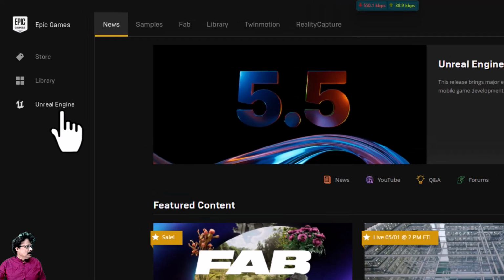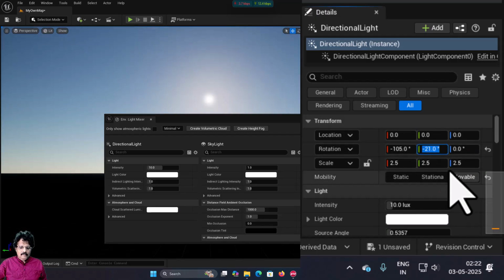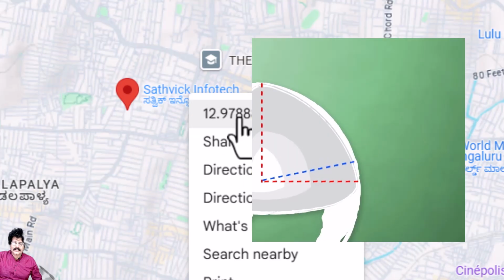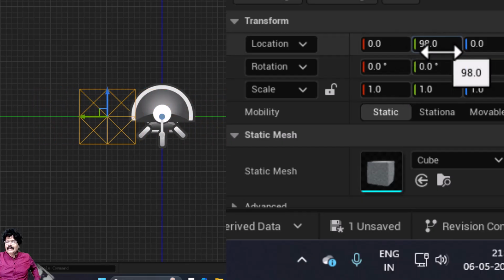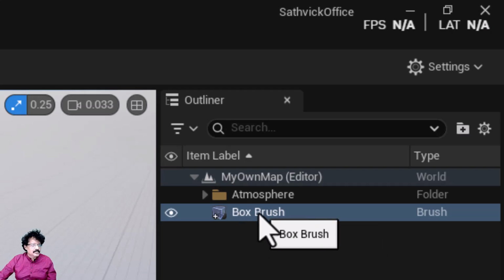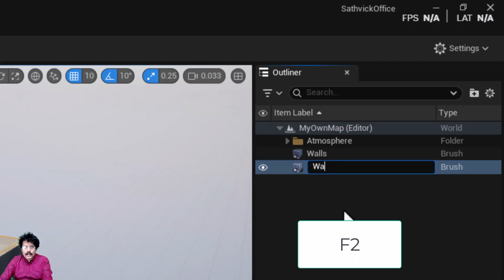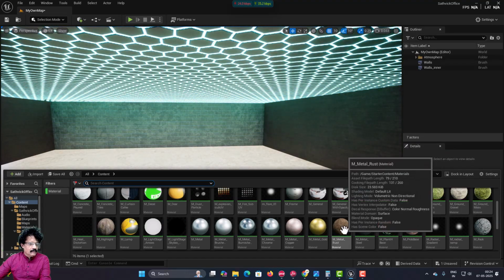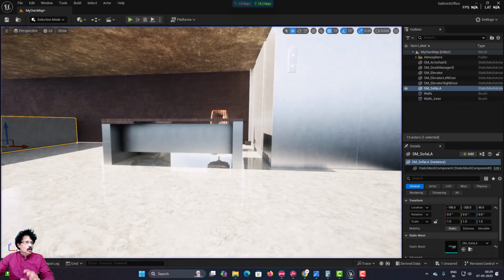05 day01 hour03 build own level From Scratch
Download resources free from the below link

Day 1 Session Summary – Building a Level in Unreal Engine 5.5
🚀 Session Objectives
Launch Unreal Engine via Epic Games Launcher

Create and save a new level from scratch

Construct a complete atmospheric environment

Model a simple office using geometry brushes

Apply materials and place props

Explore coordinate systems and transform tools

🧱 Steps Followed
Created a new folder called Maps and started with an Empty Level

Used Environment Light Mixer to add:

✅ Skylight

✅ Directional Light (Sun)

✅ Sky Atmosphere

✅ Volumetric Clouds

✅ Height Fog

Grouped all atmospheric elements into a folder: Atmosphere

🧭 Understanding Coordinates
Explained Unreal's 0,0,0 origin point using real-world analogy (Google Maps)

Described axis:

X (Red): Forward/Backward

Y (Green): Left/Right

Z (Blue): Up/Down

🛠️ Using Transform Tools
W: Move

E: Rotate

R: Scale

Q: Selection

🧮 Unit System
Unreal default:

1 unit = 1 centimeter

Lengths converted using * 100 for meters

🏢 Creating the Office Structure
Used Geometry Brushes (Box Brushes) for outer walls

Duplicated and subtracted for inner space

Adjusted size:

14.6m x 10.1m x 3m

Positioned geometry precisely using Z-offset

🎨 Material Application
Applied brick, wood, marble, and concrete materials

Used Content Drawer filters to locate materials quickly

🪑 Adding Props
Placed elevator, doors, desk, chair, sofa from Sartic Office assets

Navigated and arranged scene layout

🕹️ Play & Preview
Pressed Play to walk inside the assembled office using W, A, S, D, E, Q

📝 Assignment
💼 Design your own office using geometry and available props

📷 Take a screenshot of your scene

📤 Submit it as your Day 1 assignmen